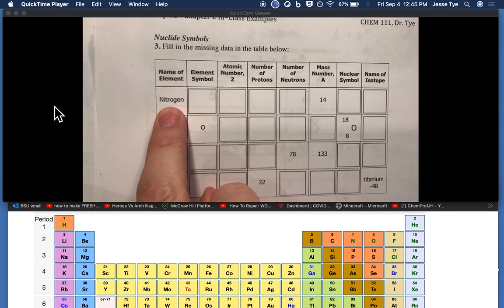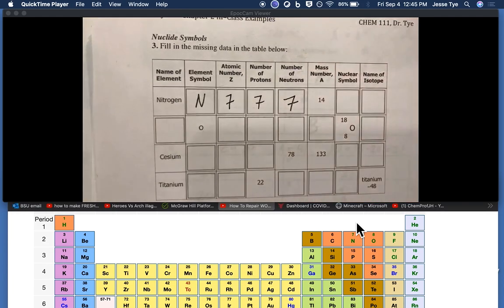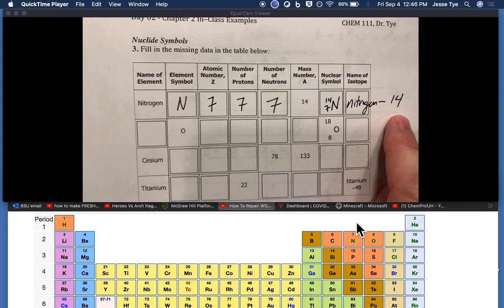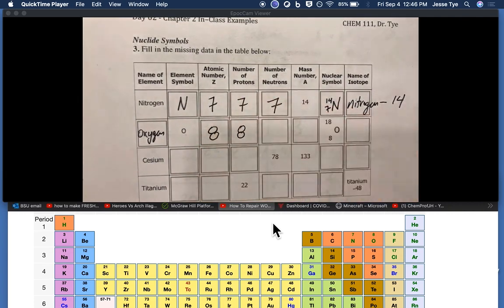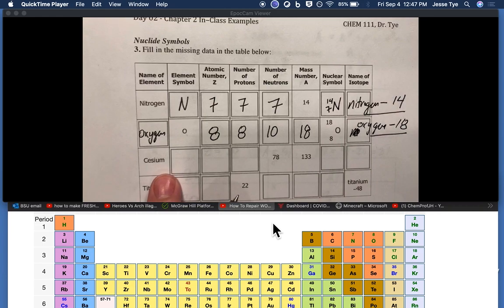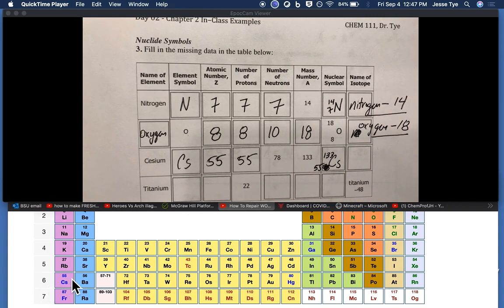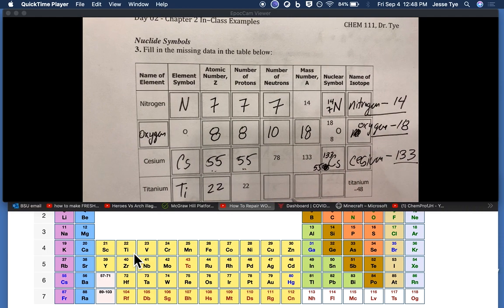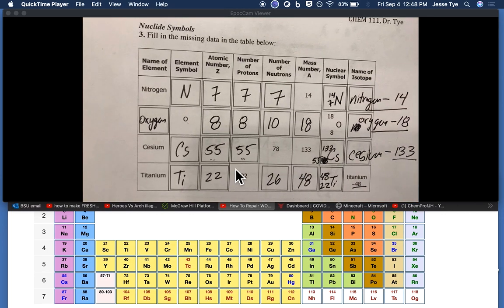Day 02 Q 03